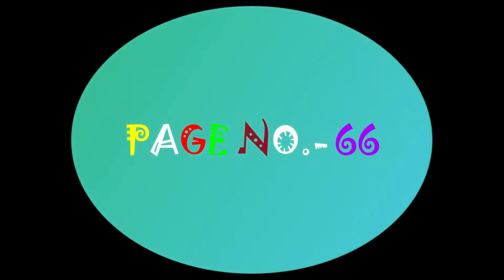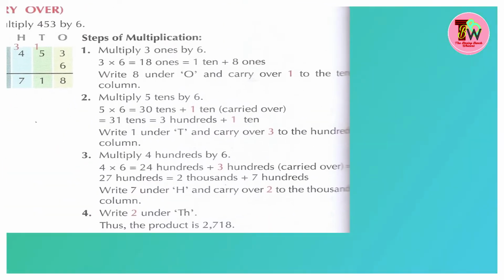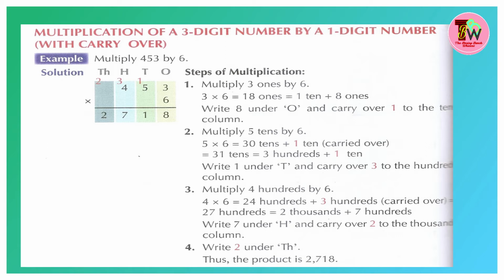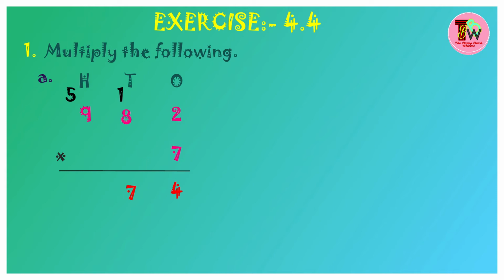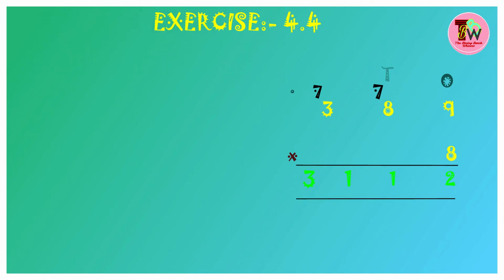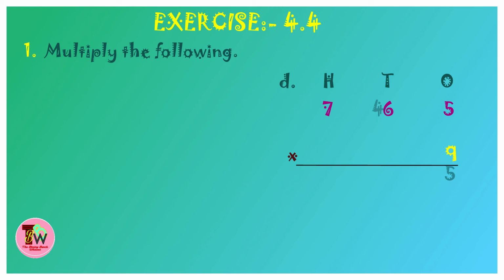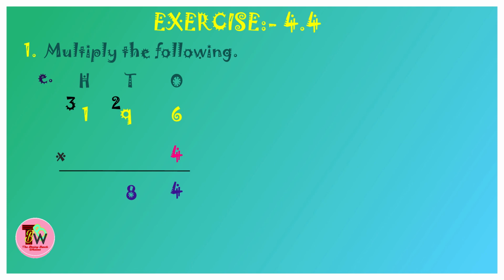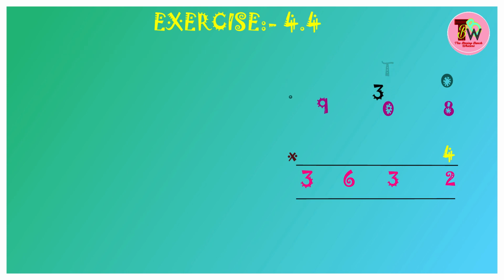Exercise 4.4 Page 66 & 67 Understanding Numbers The Brainy Bunch Whizzes Bishop Westcott Girls'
Explanation of Chapter 4 Multiplication of Understanding Number!
Explanation of Exercise 4.1.
Official The Brainy  Bunch Whizzes

This is the original work of The Brainy Bunch Whizzes.